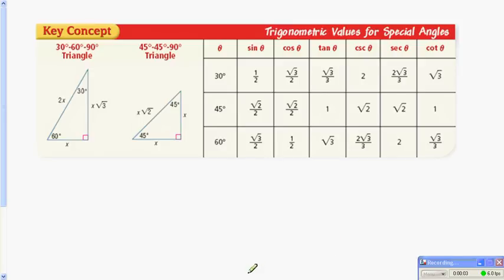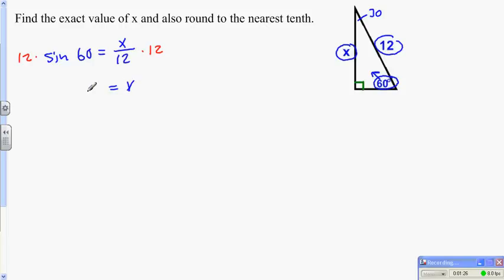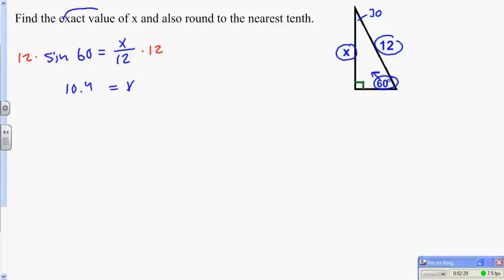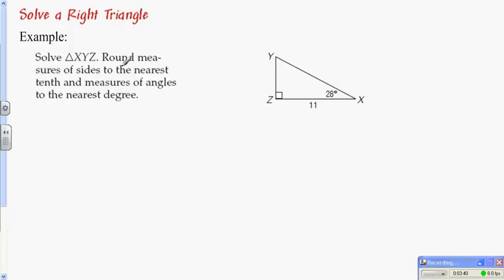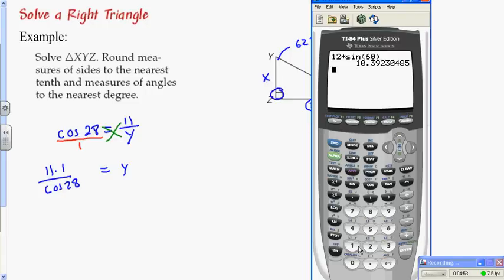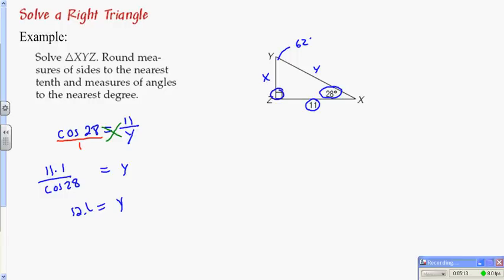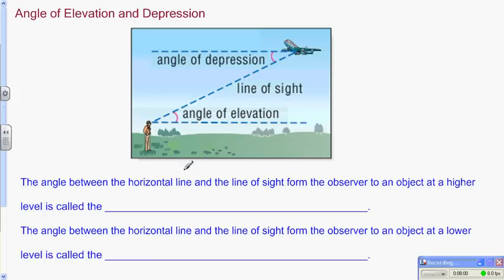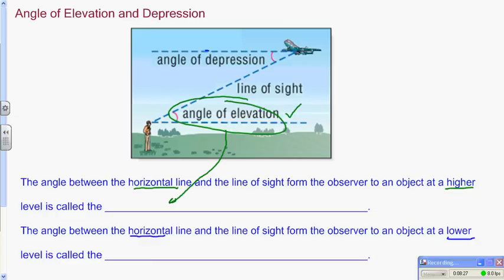AA2T L13.1 Right Triangle Trigonometry (Part B)